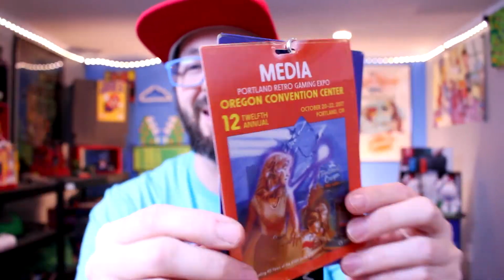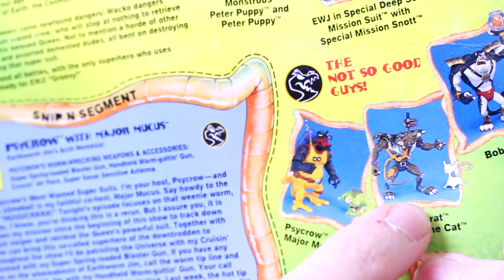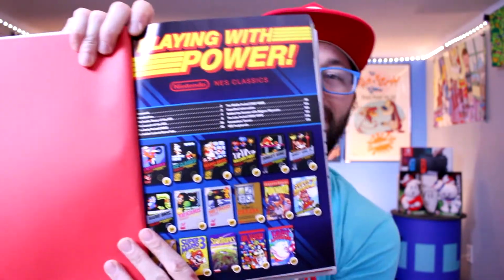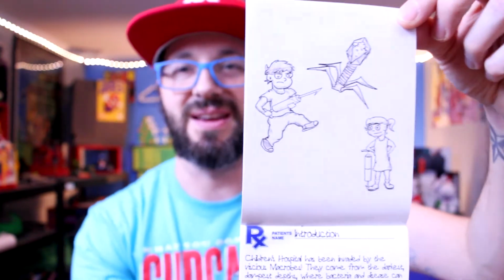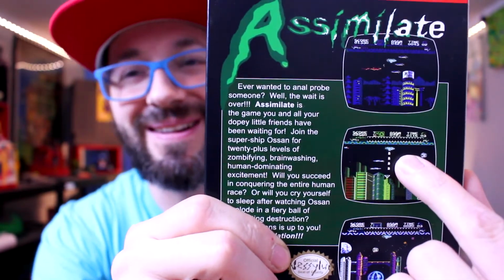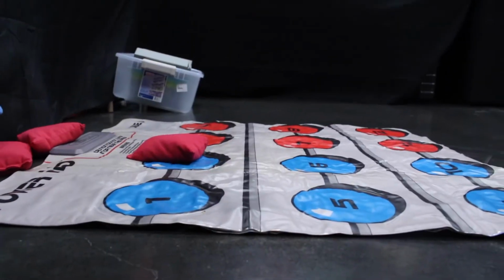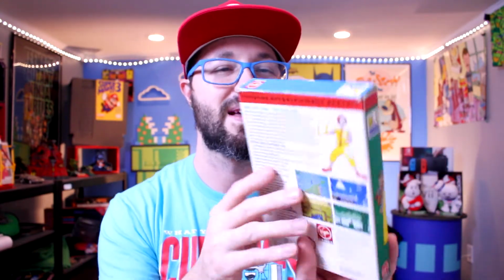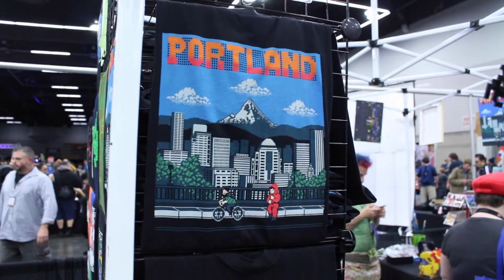PGRE 2017 Pickups, October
I just finished going to check out the Portland Retro Gaming Expo that was October 21,22 2017 in Portland Oregon. I got some awesome items and I wanted to share them with you.

I also spent some time in Seattle and swung by the local game store called, Pink Gorilla Games, and I got a few items there too